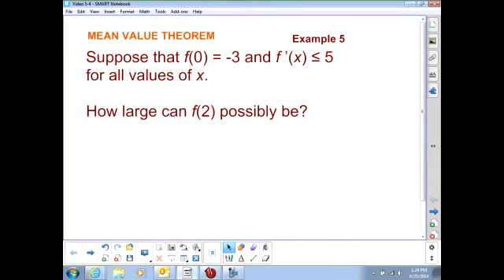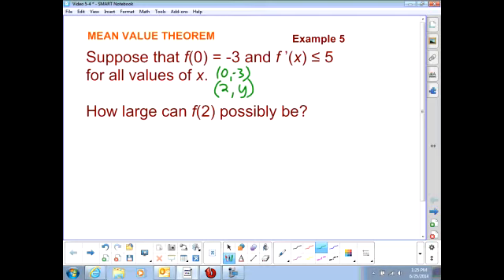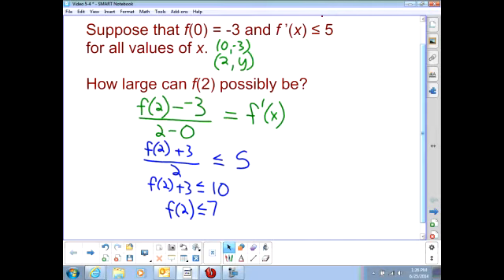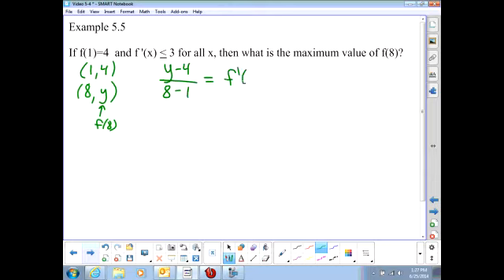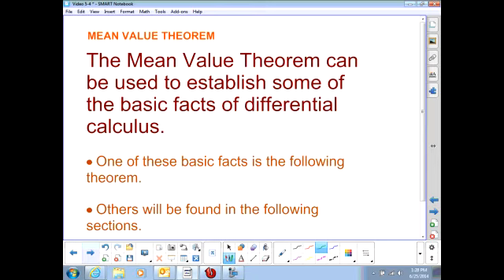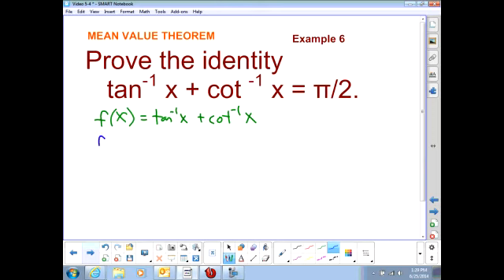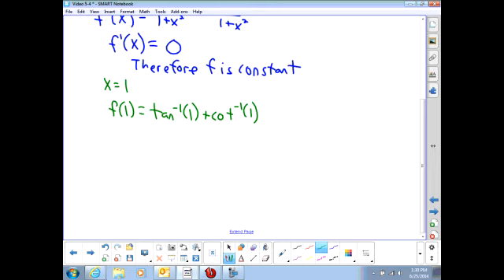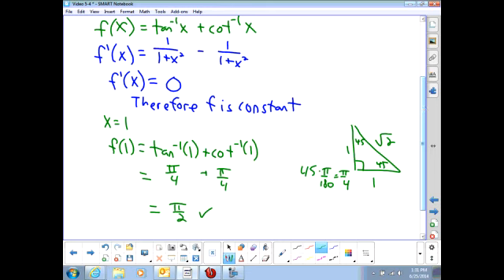SC Video 5-4